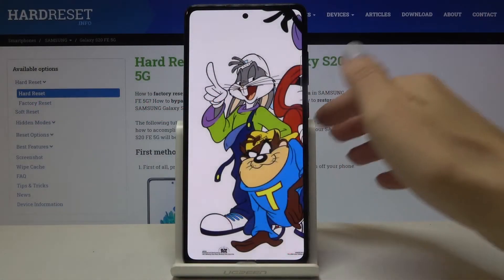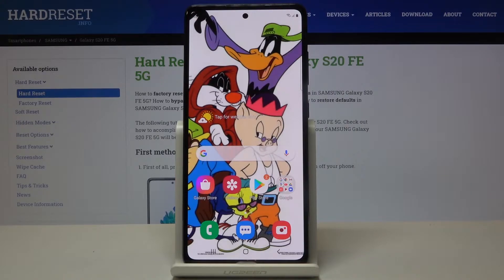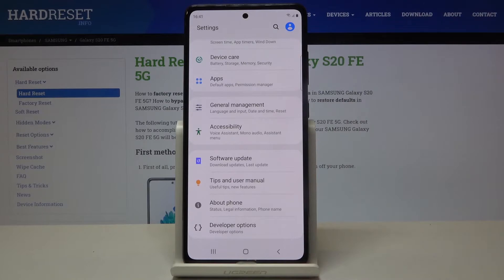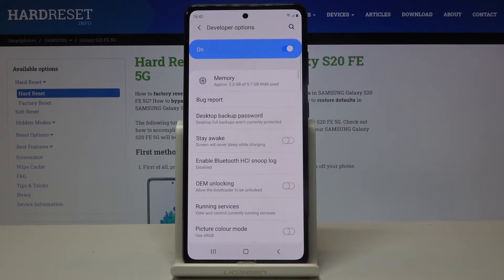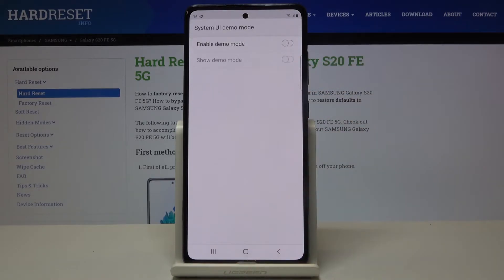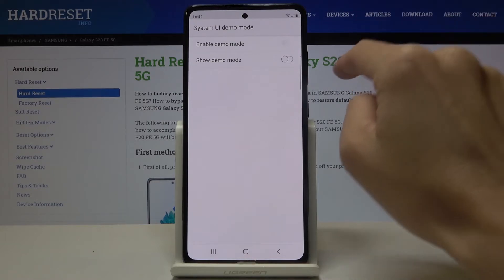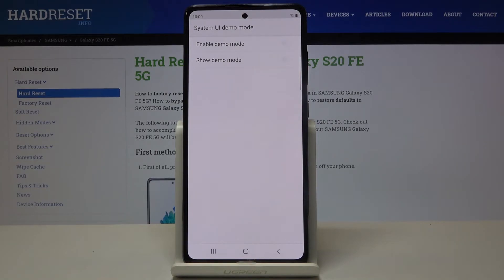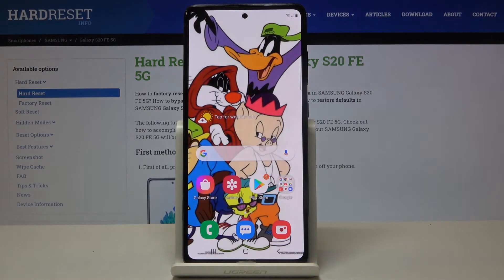How to Activate Demo Mode on SAMSUNG Galaxy S20 FE 5G - Developer Options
Find out more info about SAMSUNG Galaxy S20 FE 5G:
Do you want to run your SAMSUNG Galaxy S20 FE 5G in demo mode? You should find out how to find and enter the developer options. We will show you how to activate developer mode on SAMSUNG Galaxy S20 FE 5G and how to run your device in demo mode. If you want to know how to disable demo mode, you should watch this tutorial till the very end. Visit our HardReset.Info YouTube channel and find out more about your Galaxy device.

How to Enable Demo Mode on SAMSUNG Galaxy S20 FE 5G? How to Open Demo Mode on SAMSUNG Galaxy S20 FE 5G? How will SAMSUNG Galaxy S20 FE 5G work in demo mode? How to boot SAMSUNG Galaxy S20 FE 5G in demo mode? How to run SAMSUNG Galaxy S20 FE 5G in demo mode?